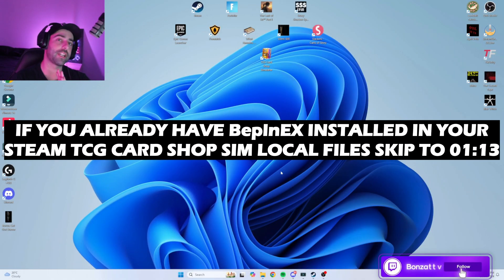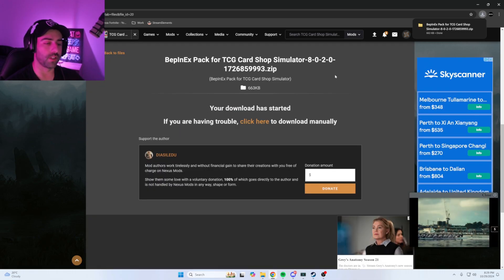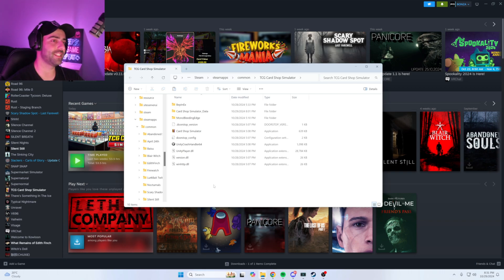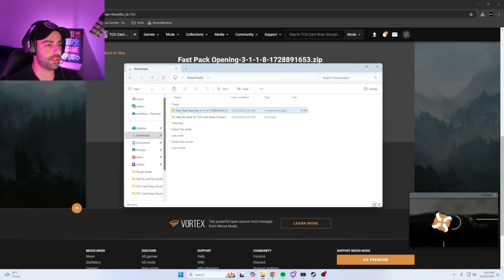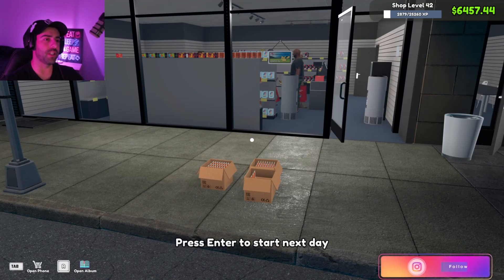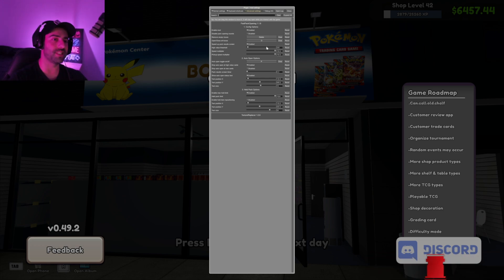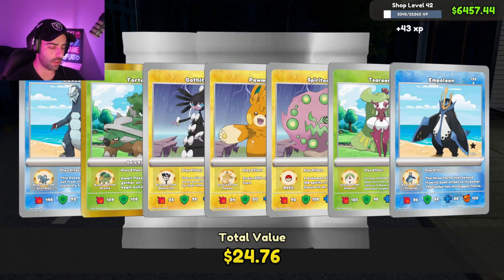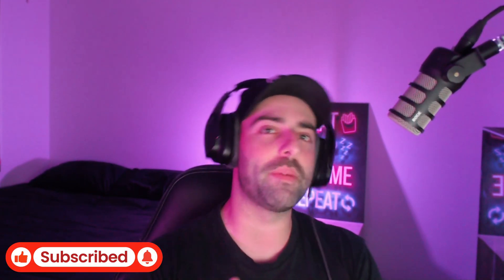How To Install FAST PACK OPENING MOD ON TCG Card Shop Simulator - IN UNDER 4 MINUTES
How to Install Fast Pack Opening Mod in TCG Card Shop Simulator (Step-by-Step Guide)

Welcome to the Bonza! In today’s tutorial, we’ll walk you through the installation of the Fast Pack Opening Mod in under 4 minutes. Enhance your gameplay with lightning-fast card pack openings and customizable settings!

📋 Video Timestamps:
0:00 - Intro & Overview
0:15 - Installing BEON EX Mod
1:13 - Installing Fast Pack Opening Mod
2:24 - Enabling & Configuring the Mod
2:50 - Final Settings & Gameplay Tips
3:45 - Closing & Call to Action

Thank you for tuning in! Let us know your favorite modding tips and tricks in the comments. 👇

✅ About Bonza:

Welcome to Bonza, where we build a growing, positive community for everyone to connect, get along, and have fun!

Uplifting community vibes 🙌
Fun and engaging content ✌️
A place where legends like you belong 🎉

@ Bonza